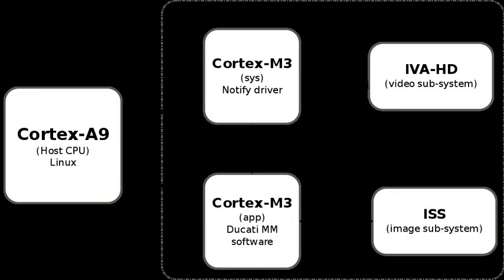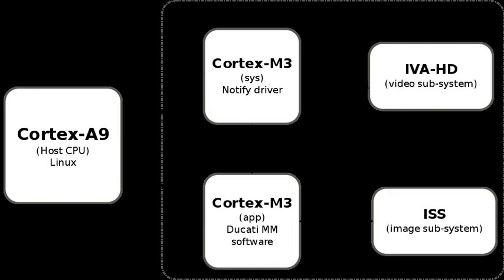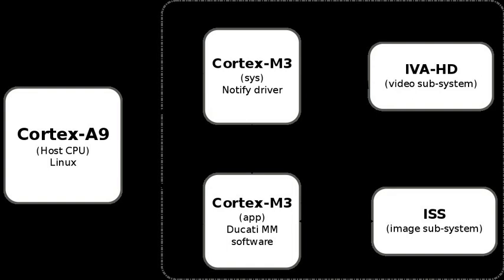Shim (computing) | Wikipedia audio article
00:01:06 1 Examples
00:02:38 2 See also

- Socrates

SUMMARY
In computer programming, a shim is a library that transparently intercepts API calls and changes the arguments passed, handles the operation itself or redirects the operation elsewhere. Shims can be used to support an old API in a newer environment, or a new API in an older environment. Shims can also be used for running programs on different software platforms than they were developed for.
Shims for older APIs typically come about when the behavior of an API changes, thereby causing compatibility issues for older applications which still rely on the older functionality; in such cases, the older API can still be supported by a thin compatibility layer on top of the newer code. Shims for newer APIs are defined as: "a shim is a library that brings a new API to an older environment, using only the means of that environment."